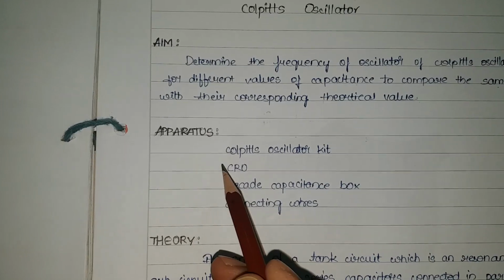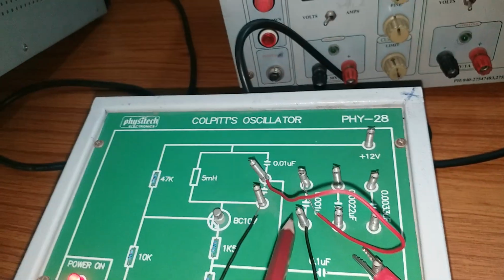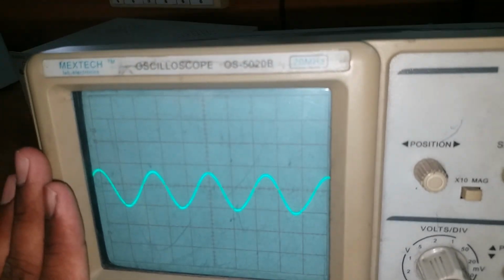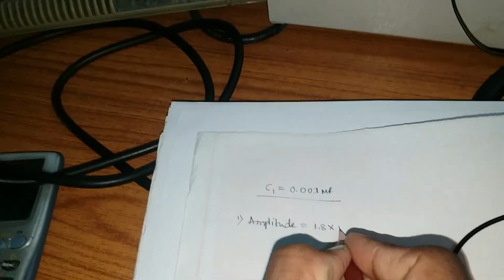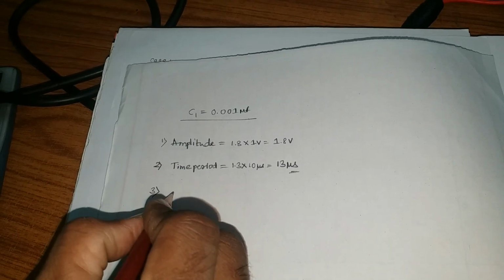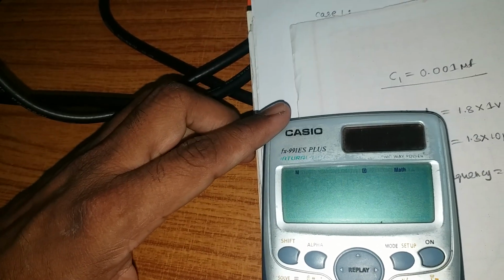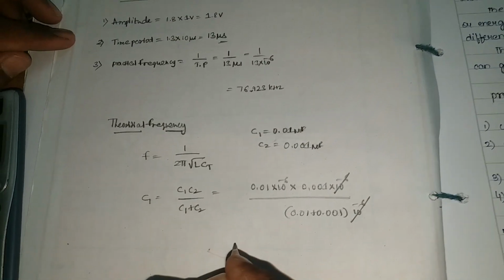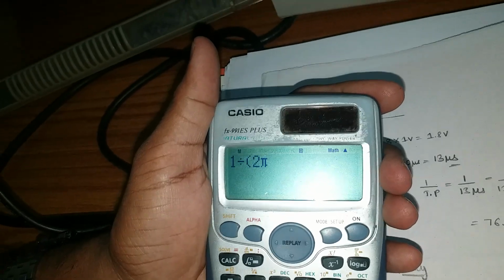Colpitts Oscillator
T Maharshi Sanand Yadav
Assistant Professor
Dept. of Electronics and Communication Engineering